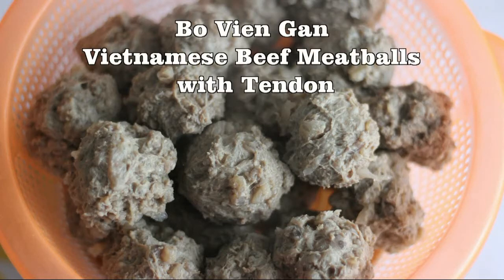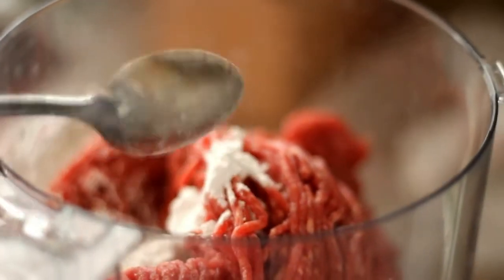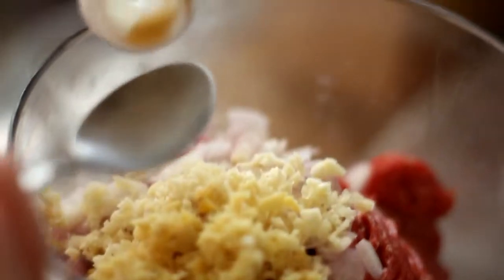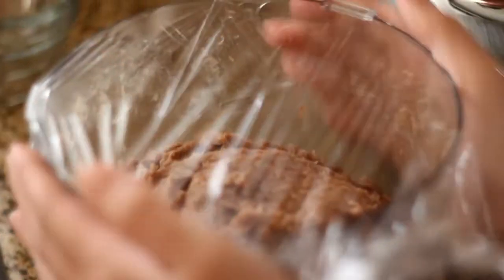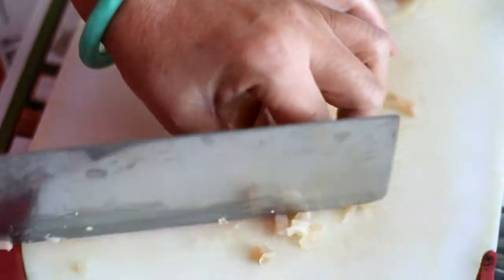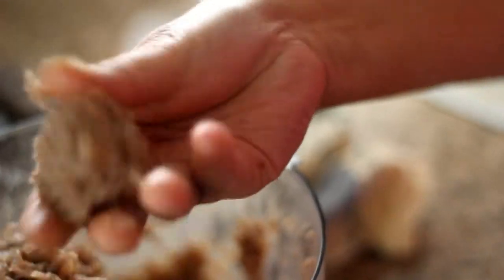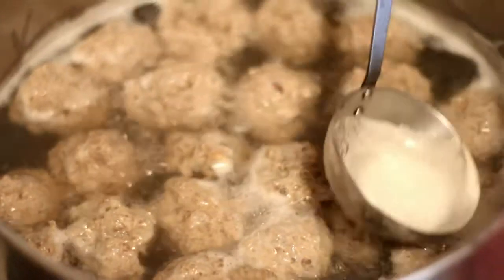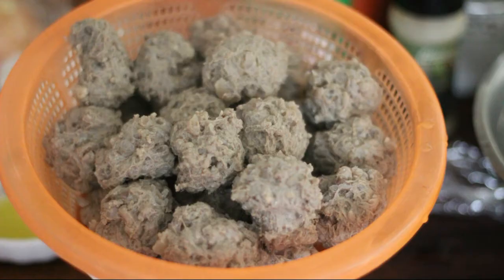Bo Vien Gan (Vietnamese Beef Meatballs with Tendon) Beef Ball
Bo Vien Gan (Vietnamese Beef Meatballs with Tendon)

Ingredients

1 lb. Ground Beef
1 Tendon
Pinch of Salt
1 tsp. Tapioca Starch
1/2 tsp. Alsa Baking Powder
1/2 cup sliced Shallots
2 Tbsp. minced Garlic
1 tsp. chopped Ginger
1 tsp. Fish Sauce
1/2 tsp. Salt
1 tsp. Sugar
1/8 tsp. Mushroom Seasoning
1/2 tsp. Black Pepper

Rinse and boil 1 Tendon for at least 2 hours.  Add in a pinch of Salt when boiling.  In a food processor add in 1 lb. Ground Beef.
Add in 1 tsp. Tapioca Starch.  Add in 1/2 tsp. Alsa Baking Powder. Add in 1/2 cup sliced Shallots. Add in 2 Tbsp. minced Garlic. Add in 1 tsp. chopped Ginger.
Add in 1 tsp. Fish Sauce. Add in 1/2 tsp. Salt. Add in 1 tsp. Sugar. 1/8 tsp. Mushroom Seasoning.  Add in 1/2 tsp. Black Pepper.
Blend. Cover with plastic wrap and put in the freezer for 2 hours. After 2 hours, take it out and blend again. Take your cooked Tendon, cut into tiny pieces.
Put it in with the Beef and blend.  Fill a large pot with water, bring to a boil.  Roll the paste into balls and drop it into the water.  Let it boil for about 7-9 minutes.  Remove any foams.
Then take it out and drop it in cold water.
Then take it out from the cold water and let it air dry for a few minutes. After you let it dry, you can put in a plastic bag and freeze them. Use them whenever you make Pho Noodle Soup or any soup you like.